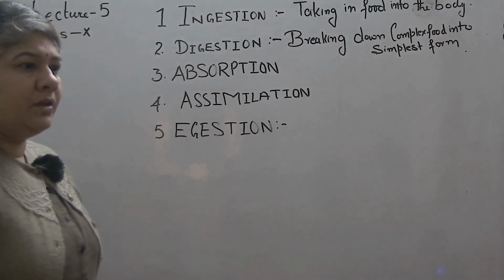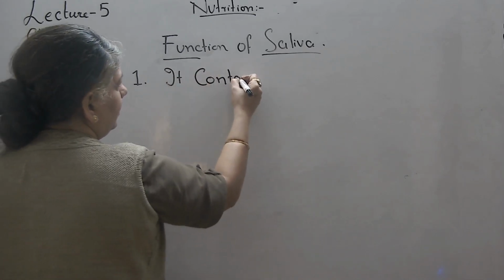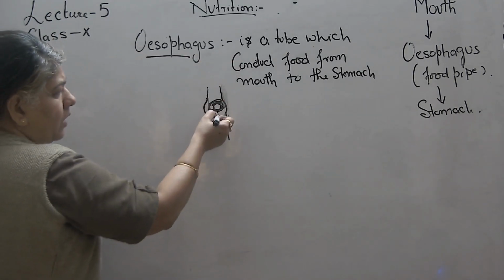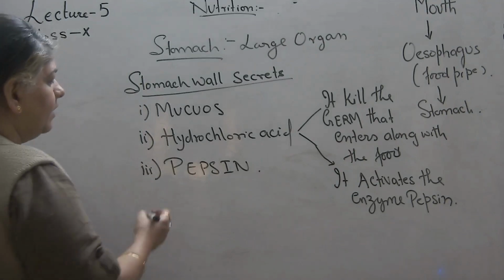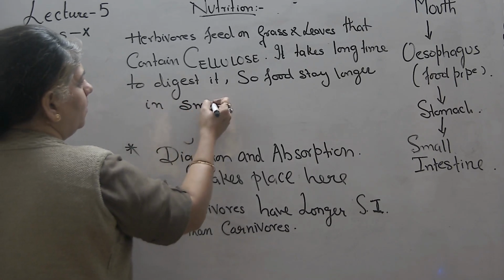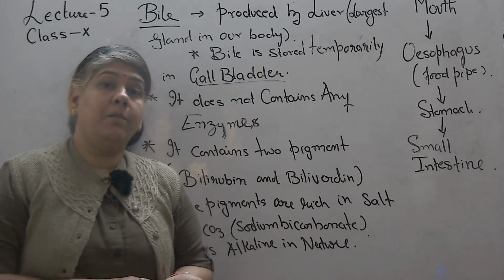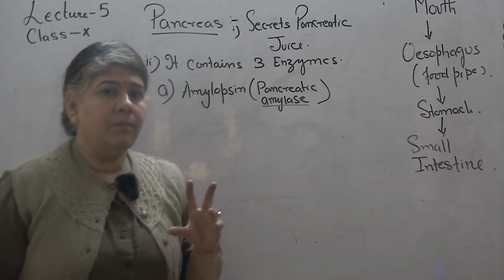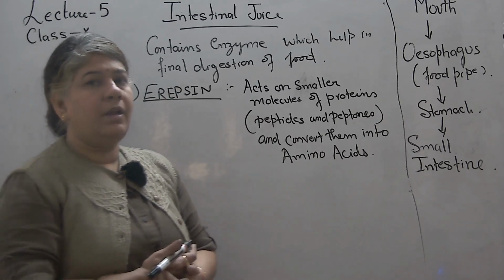LIFE PROCESSES LECTURE 5A (CLASS 10) CBSE